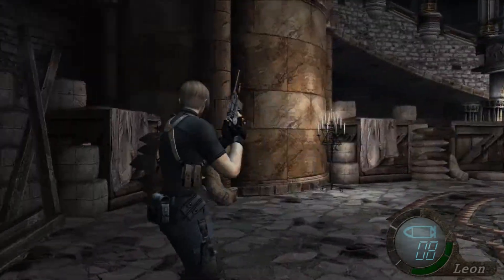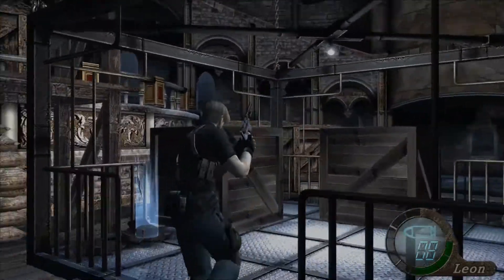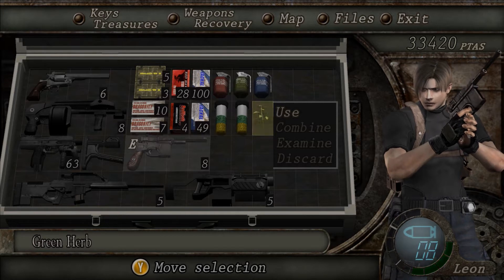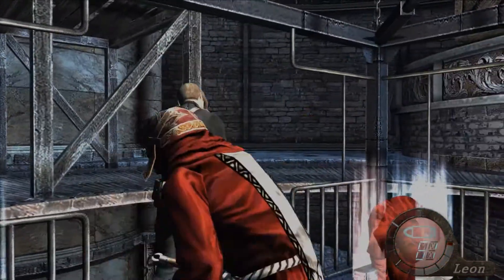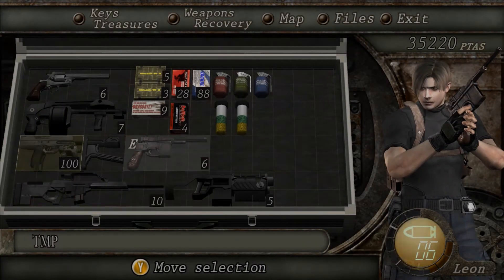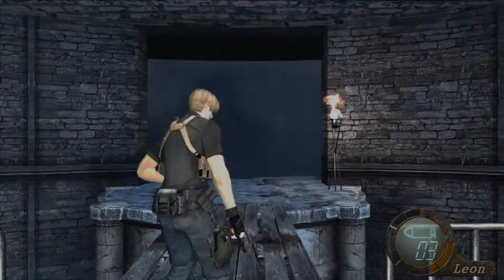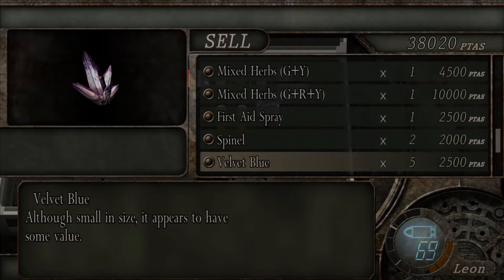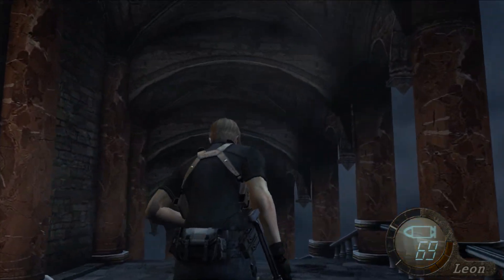The Elevator Of Trouble! - Part 34 - Let's Play Resident Evil 4 HD Edition (BLIND)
Leon goes after Salvador to finish this once and for all!